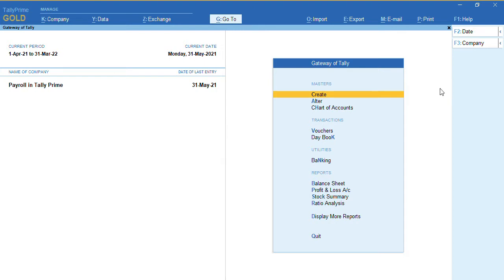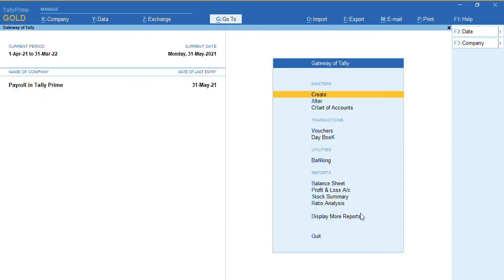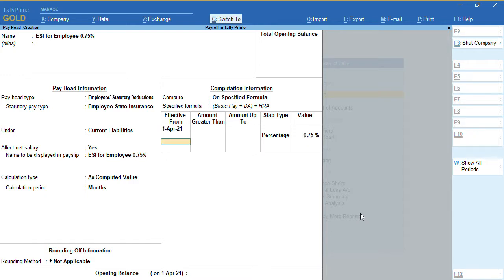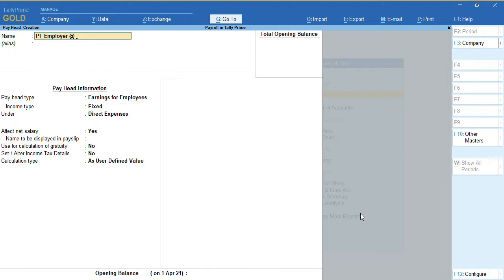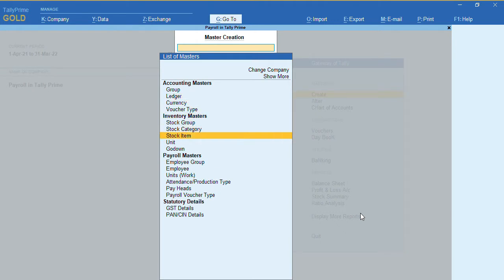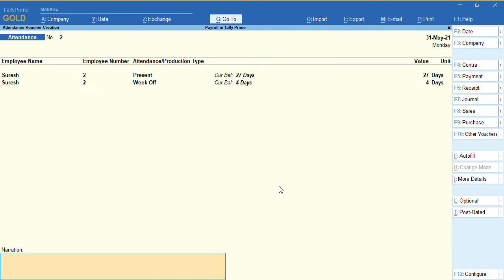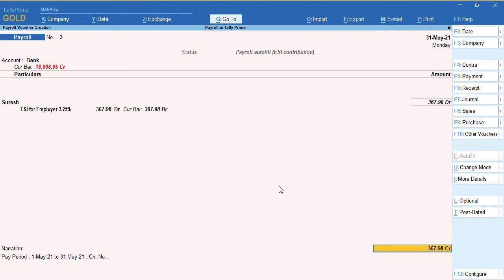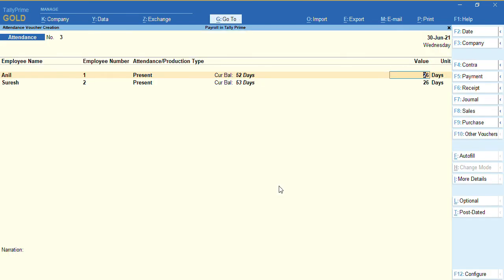TallyPrime Payroll with Statutory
1.TallyPrime Payroll statutory for employees
2. ESI & PF Payheads creations.
3.Multiple attendance & payroll in a single click.